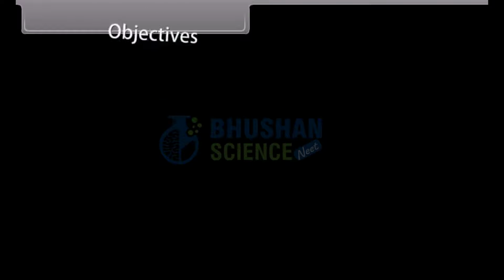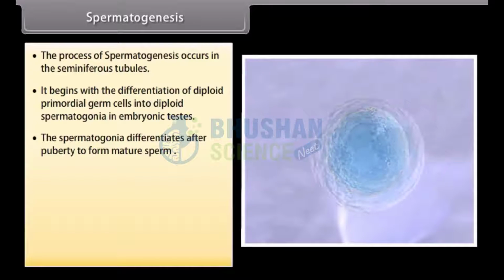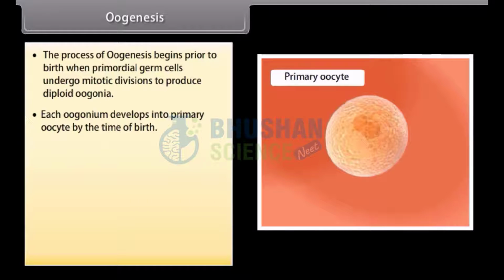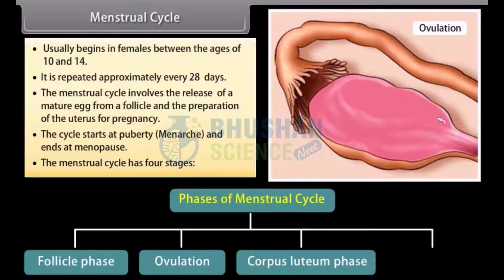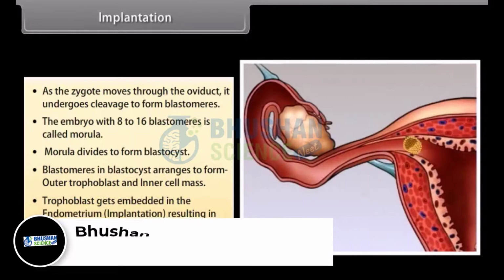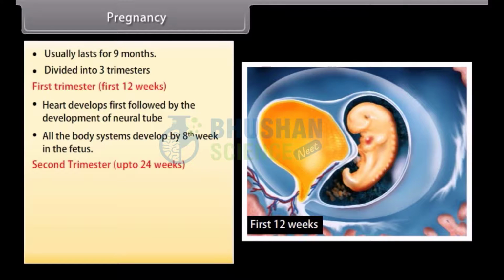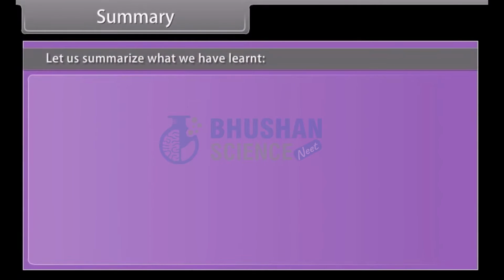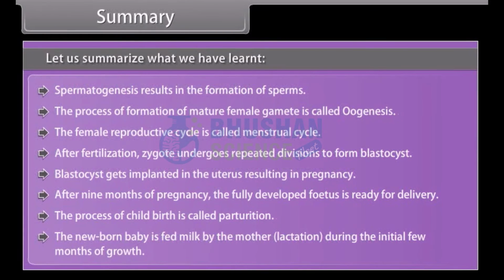(Animation) Human Reproduction (PART 2) One Shot Human Reproduction Class 12 Biology | Bhushan Sciec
Open the link to learn more about class 12 biology chapter human reproduction one shot , visit: ?

Our video is all about "class 12 biology chapter human reproduction one shot" subject   but we also try to cover the   subjects:
-human reproduction in one shot
-human reproduction class 12 one shot
-human reproduction class 12 ncert

Youtube is the very best place to go when looking for videos about class 12 biology chapter human reproduction one shot.
Class 12 biology chapter human reproduction one shot is undoubtedly something that intrigues you and a lot of people so I made this video about this topic.
Youtube is the best website to visit when searching for videos about class 12 biology chapter human reproduction one shot.
Class 12 biology chapter human reproduction one shot is obviously something that intrigues you and quite a lot of people so I made this video about this topic.

Do you desire to Embed the video?
Below the vid player, click SHARE icon. After that Click Embed button. From the box that appears, copy the HTML code.

If you are on your mobile gadget or at your laptop, you can share your own playlists or ones created by other creators.